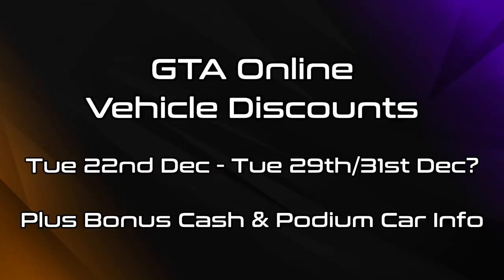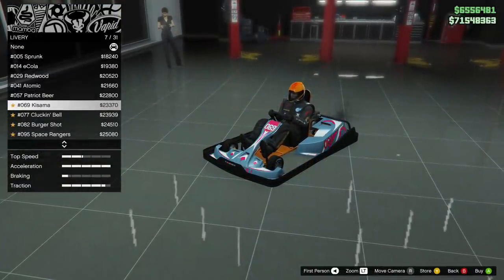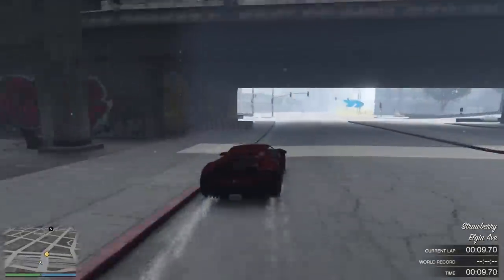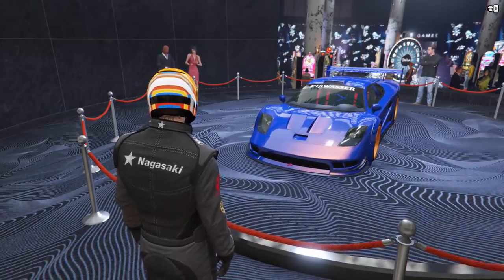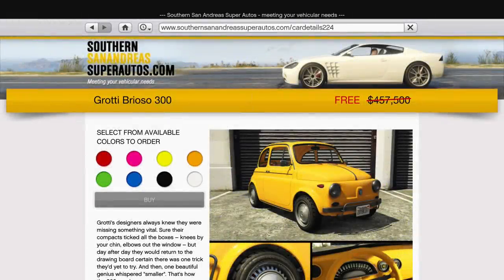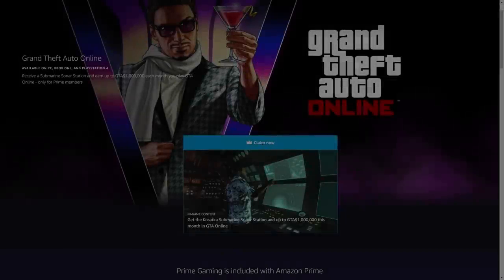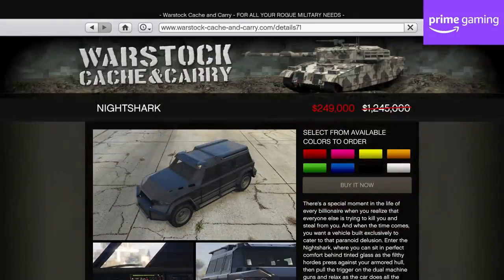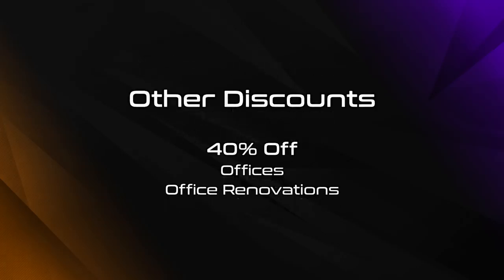GTA Online Best Vehicle Discounts (22nd December 2020) - GTA 5 Weekly Car Sales Guide №66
GTA Online best vehicle discounts for 22nd December 2020, plus details of any double & triple money events and changes to the Casino lucky wheel podium vehicle and premium race.

Timestamps
0:00 - Intro
0:17 - New Cars
1:38 - Podium Vehicle
2:00 - Premium Race
2:19 - Regular Discounts
2:51 - Prime Discounts
3:49 - Other Discounts
4:03 - Next Week Details

Also thanks to @TezFunz2 & u/Call_Me_Tsuikyit for discounts cross-checking.